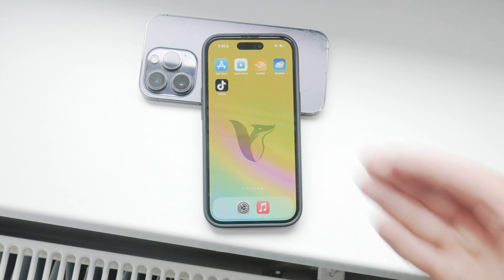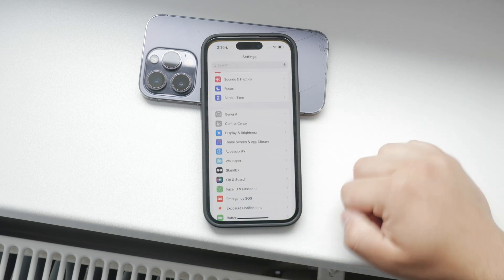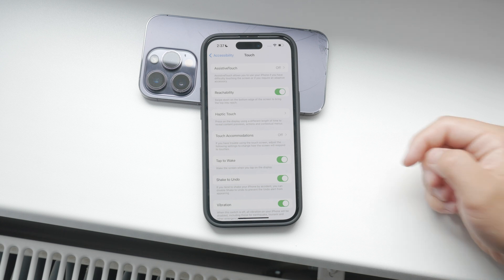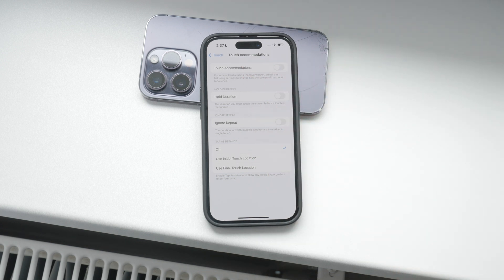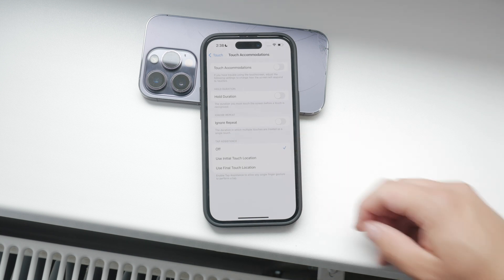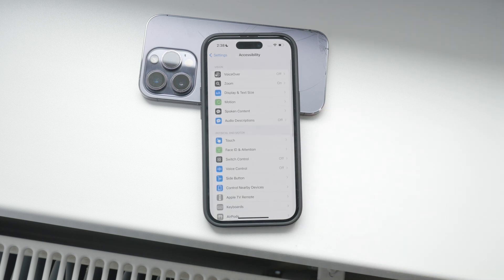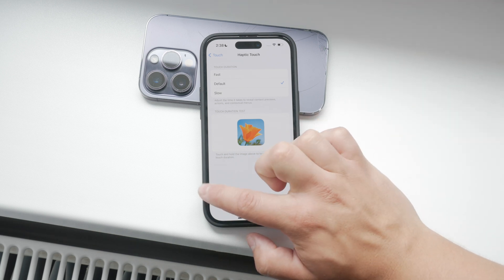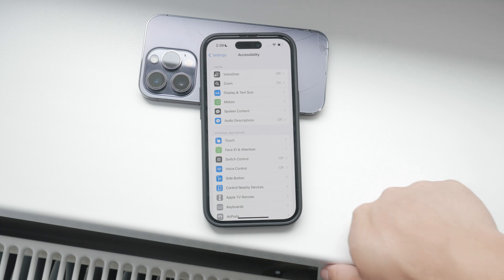How to Turn Off Touch Sensitivity on iPhone (tutorial)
In this video, we will guide you through the steps to turn off touch sensitivity on your iPhone. Follow our simple instructions to adjust your touch settings and prevent accidental taps. Perfect for those who want to customize their device’s touch response. Watch now to learn how to turn off touch sensitivity on your iPhone.